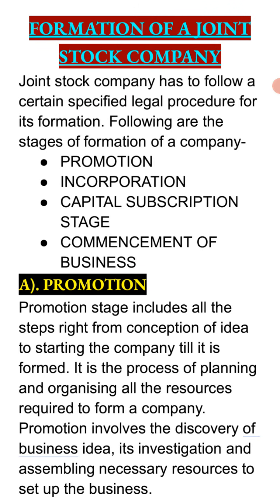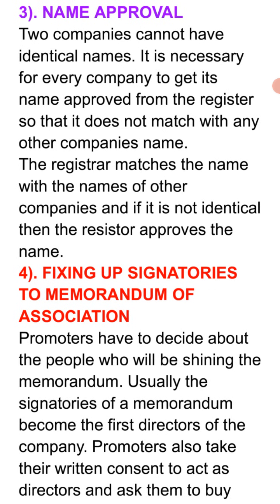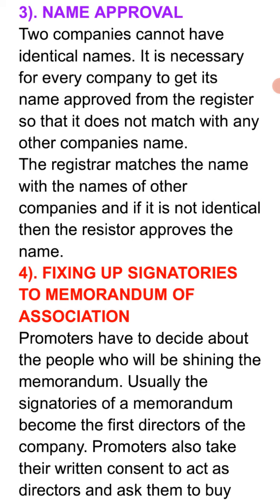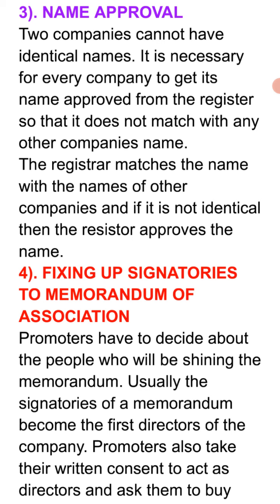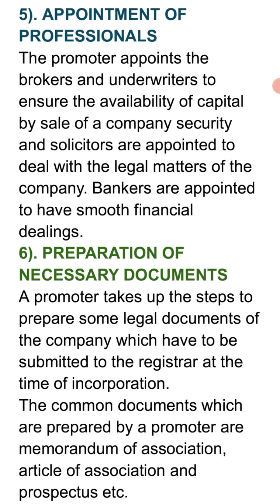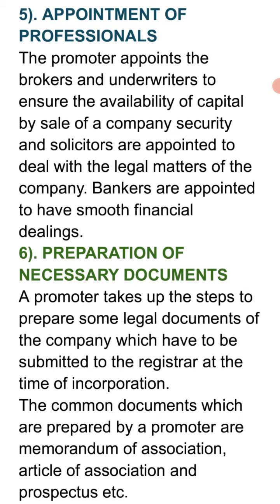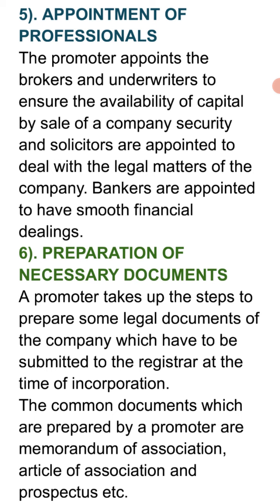B.STD- CHAPTER 2: FORMS OF BUSINESS ORGANISATIONS- PART 16- CLASS XI- BY MEENAKSHI NAGARKOTI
CHAPTER 2- FORMS OF BUSINESS ORGANISATIONS- PROMOTION